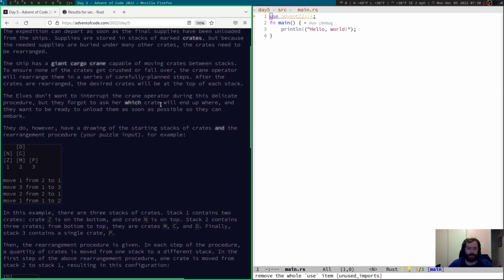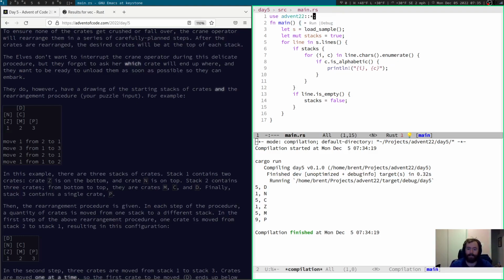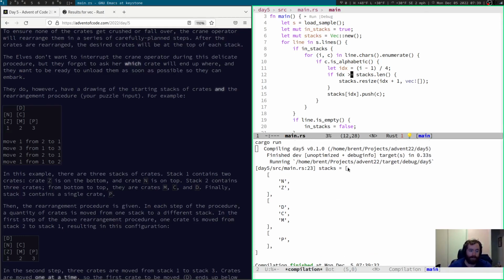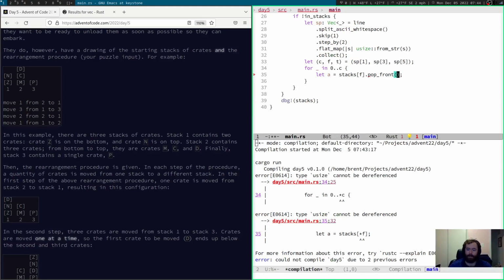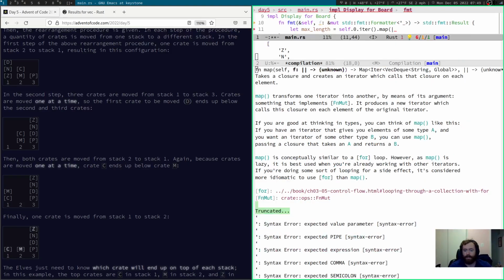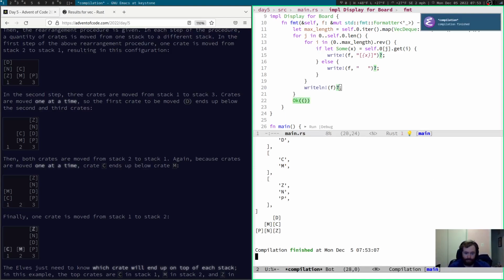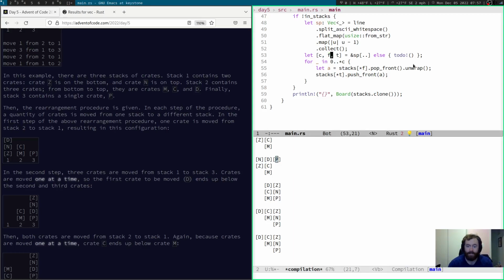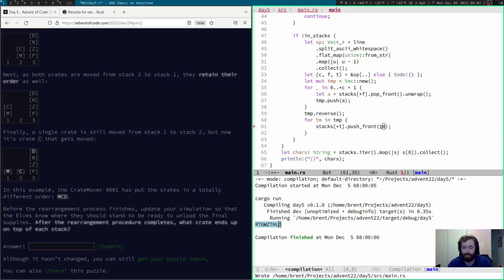Advent of Code 2022 in Rust: Day 05 Supply Stacks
Advent of Code 2022!